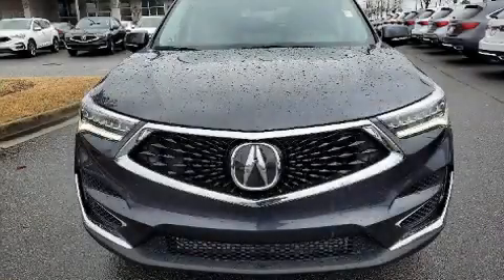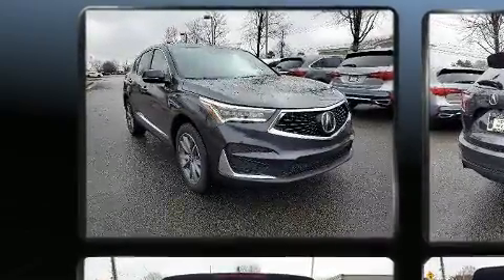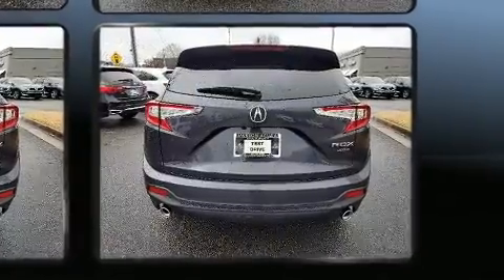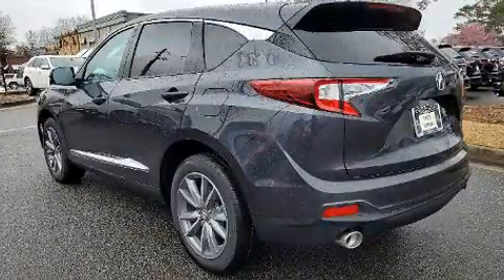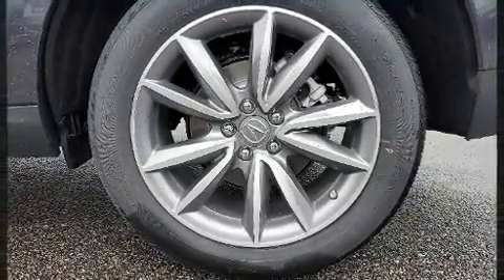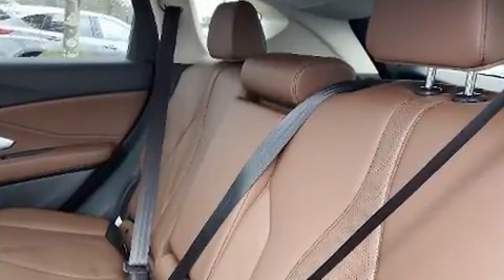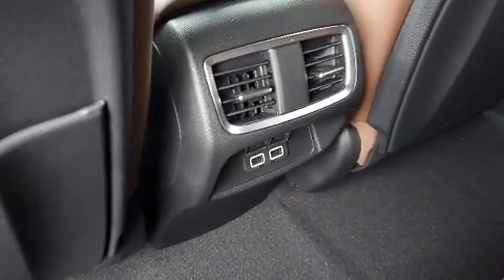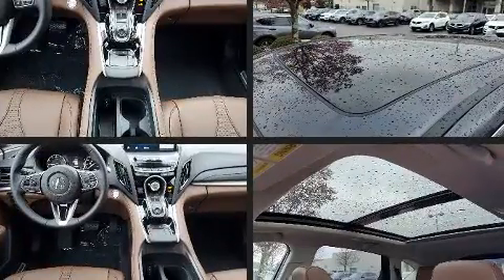2020 Acura RDX with Technology Package in Roswell, GA 30076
Jackson Acura
10900 Alpharetta Highway

Experience driving perfection in the 2020 Acura RDX. Under the hood you'll find a 4 cylinder engine with more than 200 horsepower, and for added security, dynamic Stability Control supplements the drivetrain. A turbocharger further enhances performance, while also preserving fuel economy. Acura prioritized fit and finish as evidenced by: a built-in garage door transmitter, an automatic dimming rear-view mirror, a blind spot monitoring system, front dual-zone air conditioning, turn signal indicator mirrors, a power liftgate, and remote keyless entry. For drivers who enjoy the natural environment, a power moon roof allows an infusion of fresh air. Audio features include an AM/FM radio, steering wheel mounted audio controls, and 12 speakers, providing excellent sound throughout the cabin. Side curtain airbags deploy in extreme circumstances, shielding you and your passengers from collision forces. We know that you have high expectations, and we enjoy the challenge of meeting and exceeding them! Please don't hesitate to give us a call.